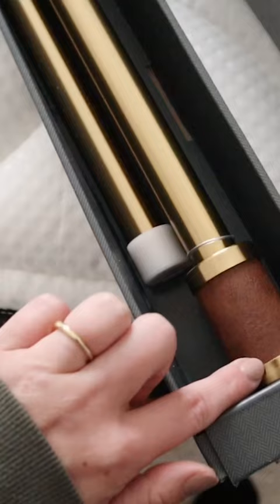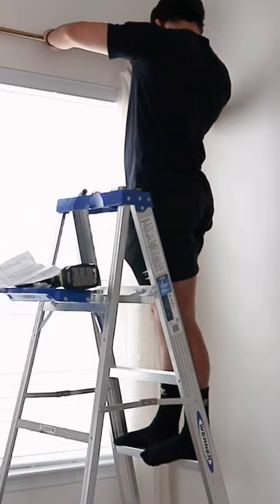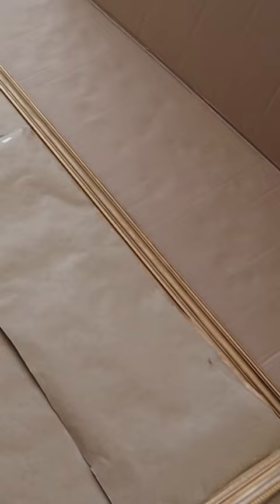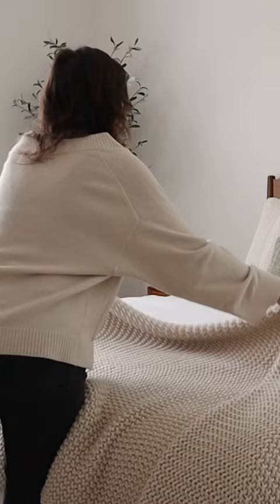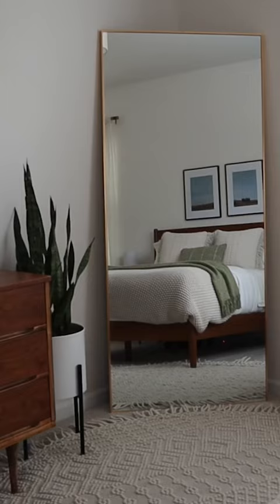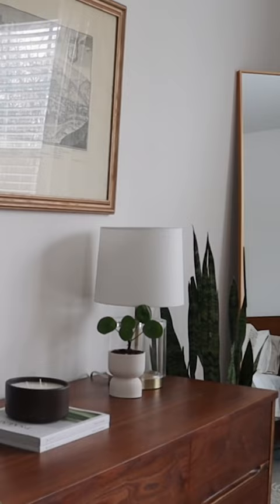Extreme Bedroom Makeover (cozy + minimal) 🌥️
Time for a complete BEDROOM MAKEOVER! 🌥 After neglecting our bedroom for the past several YEARS, we finally decided it was time for an upgrade.

So we spent three days building furniture, doing diy’s, and adding decor to completely transform our bedroom.

I’m so happy with the result, it now feels like a minimalist & aesthetic RETREAT where we can enjoy get cozy and wind down for the evening.